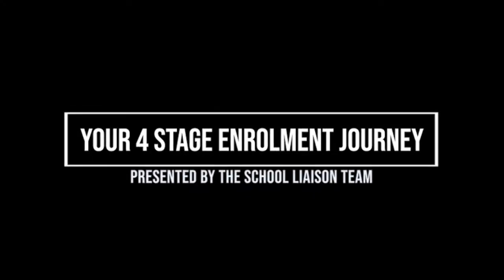4 Stage Enrolment Journey | Weston College School Liaison Team